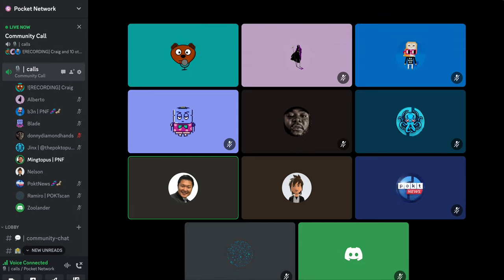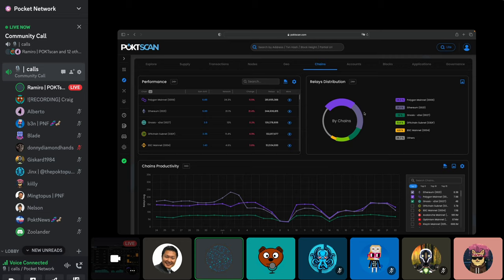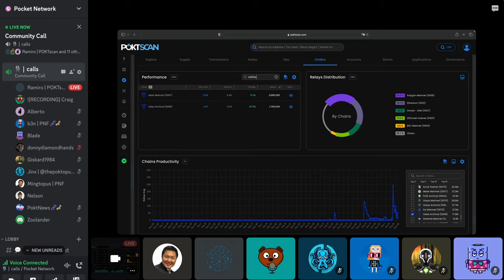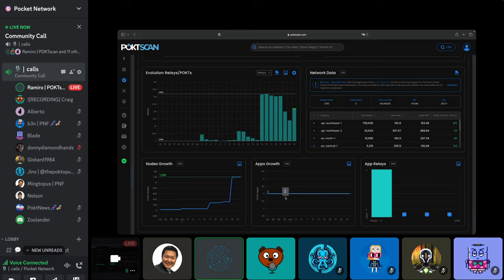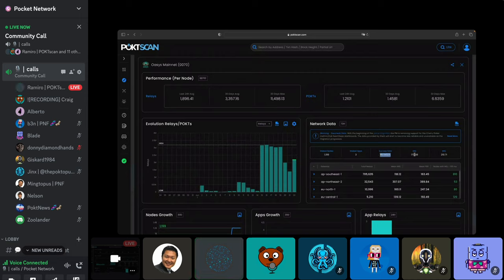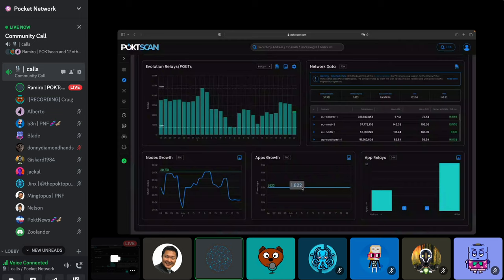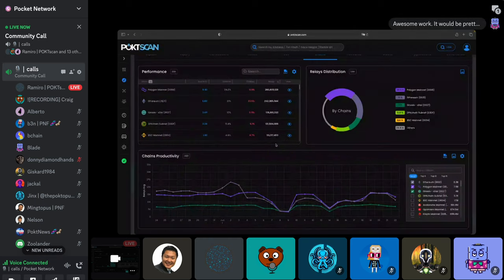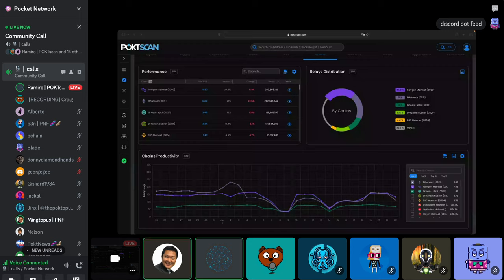Community Call - PoktScan Chains and Details, DAO/Community Updates, wPOKT & Q&A | June 22 2023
Agenda List:
00:00:49 | PoktScan presentation from Ramiro regarding the Chains and Details feature.
00:21:22 | DAO/Community Updates
00:23:55 | Hot Topic Discussion: wPOKT & Q&A